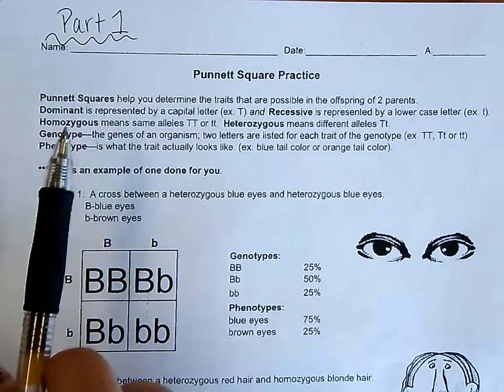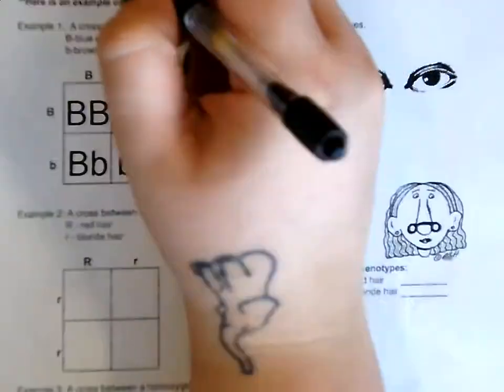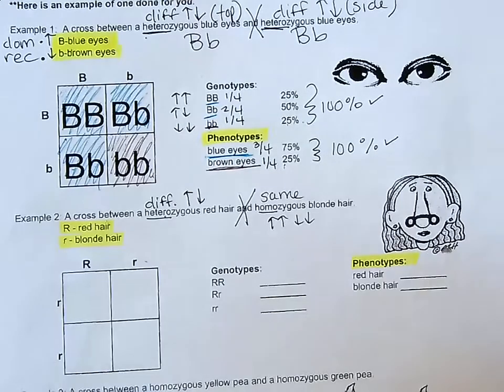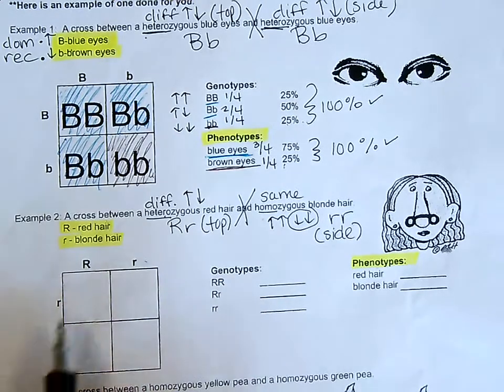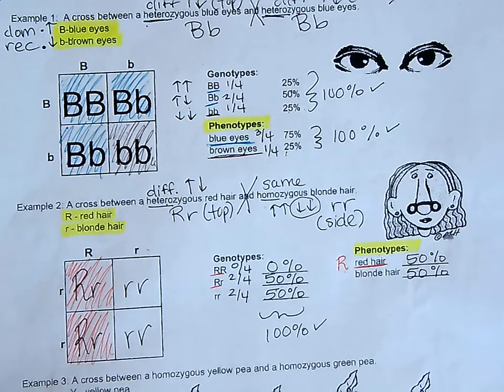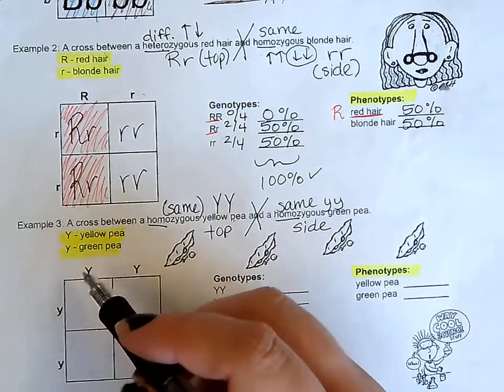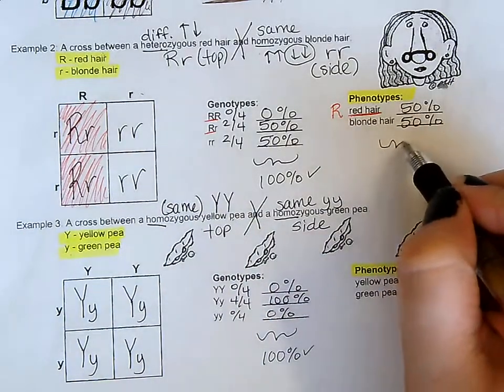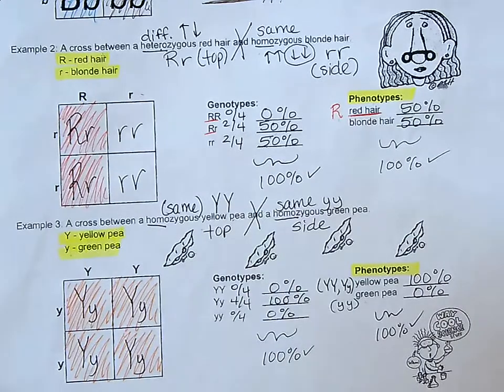Punnett Square Practice Part 1